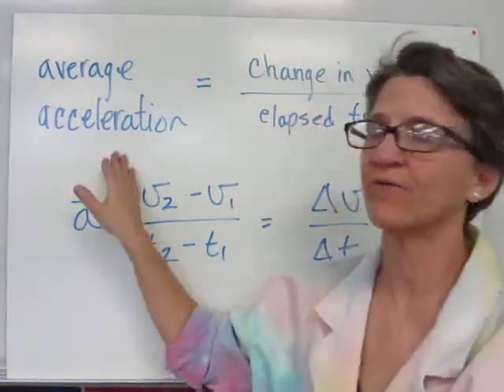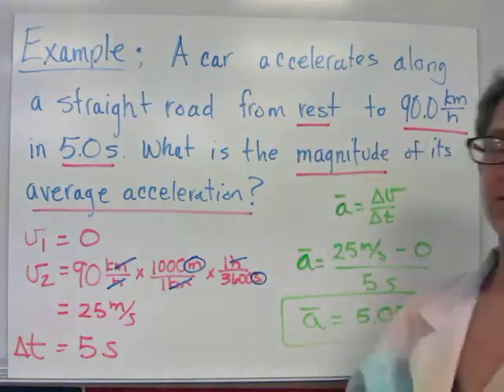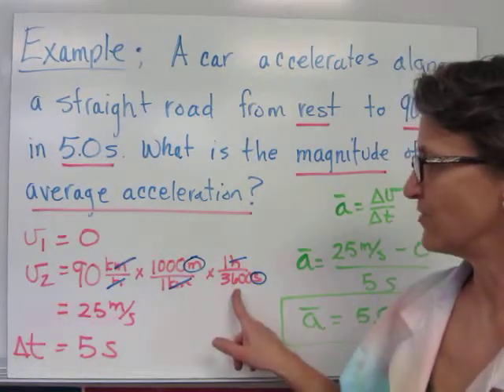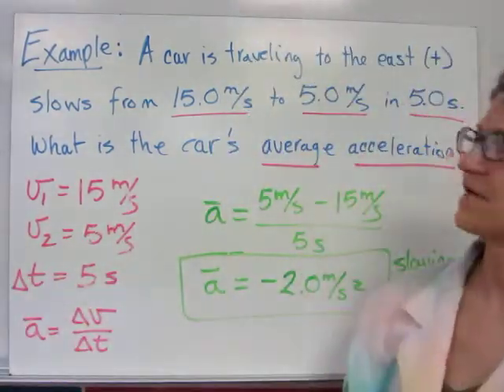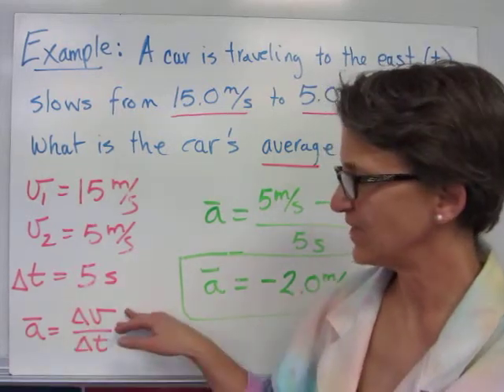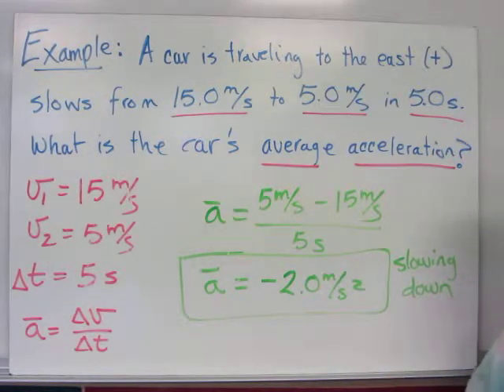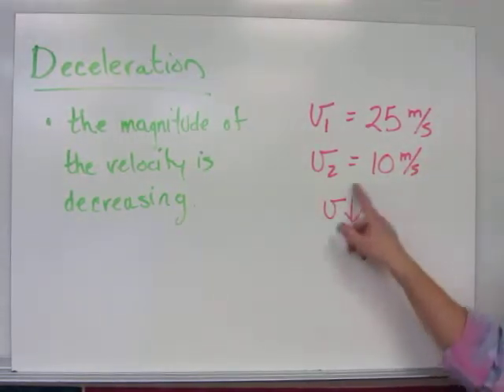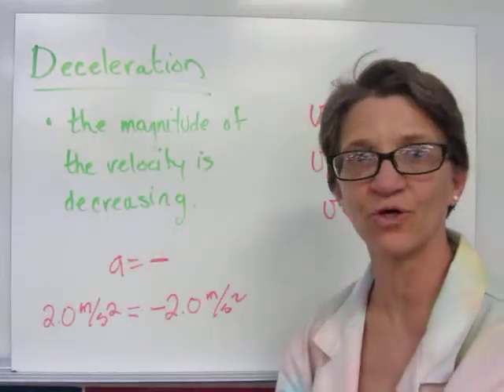2-4 Average Acceleration